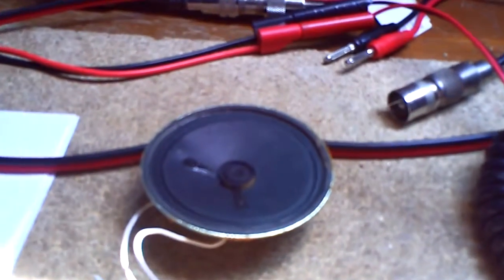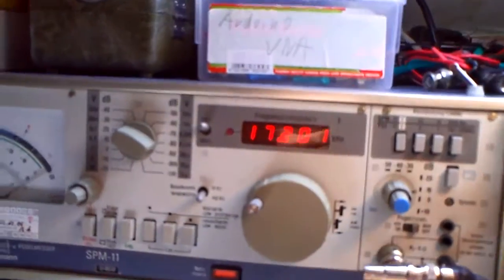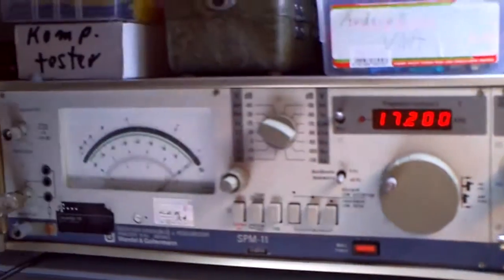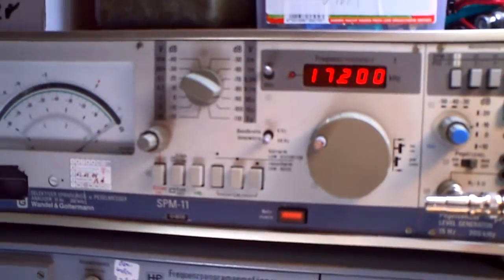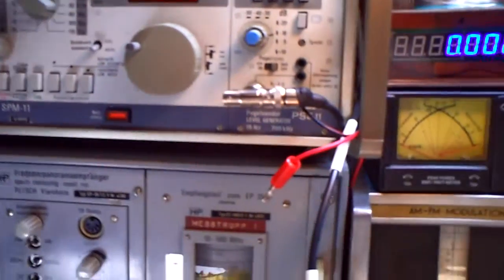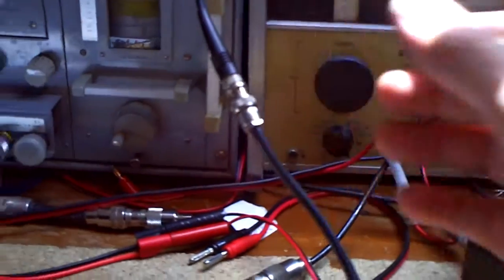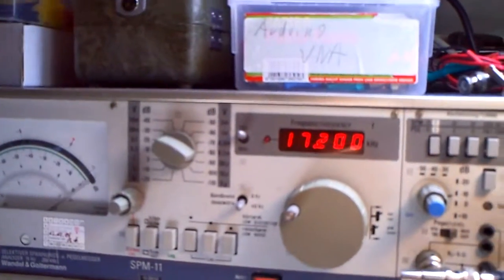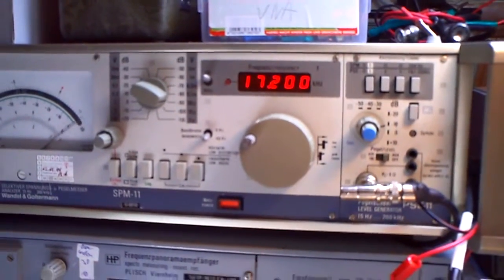SAQ with Wandel and Goltermann SPM-11 from 28 06 2015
Here the try to receive the SAQ transmission  with my Wandel and Goltermann Levelmeter and the fresh repaired Butternut HF-5V antenna.